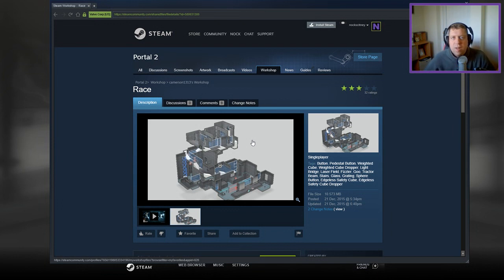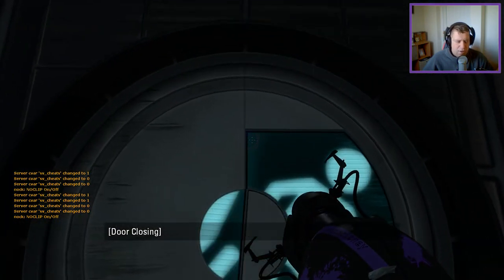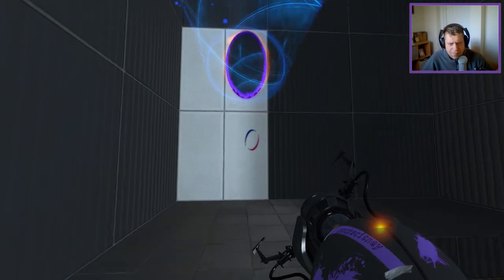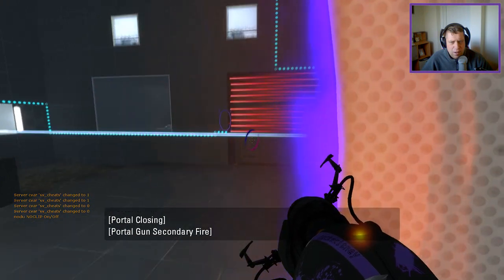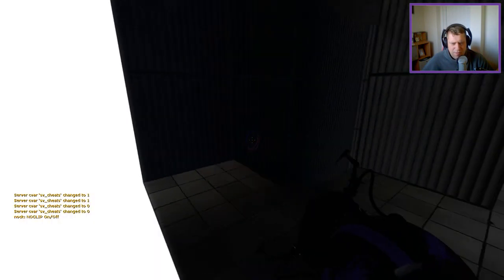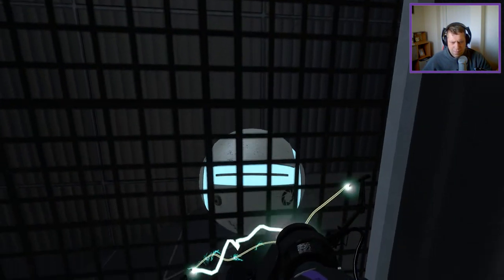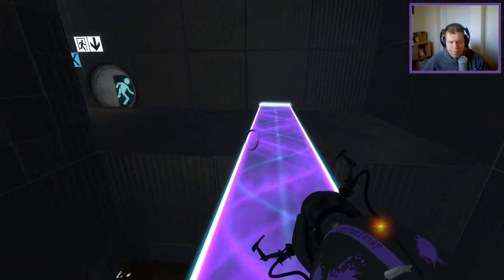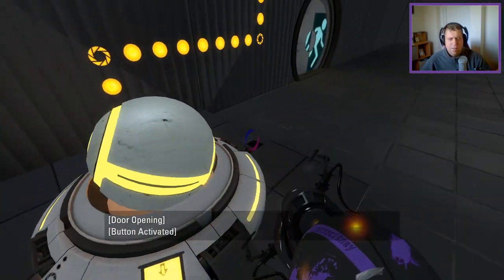[Portal 2] "Race" by camerson1313